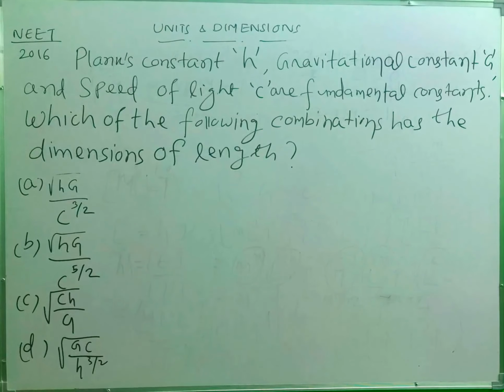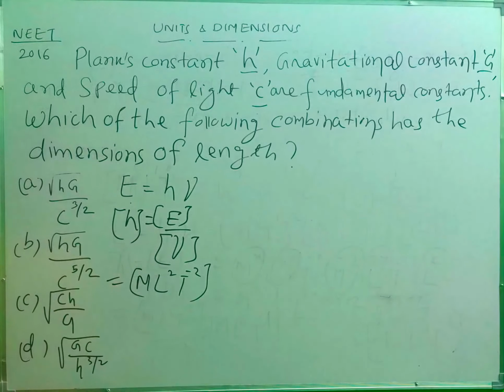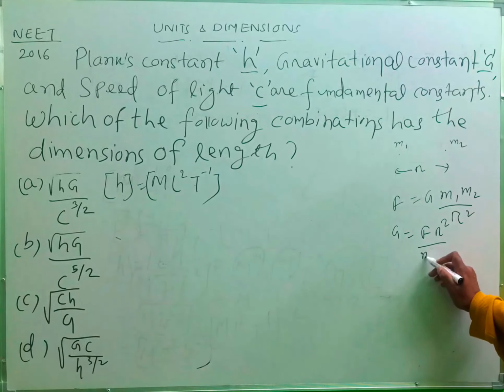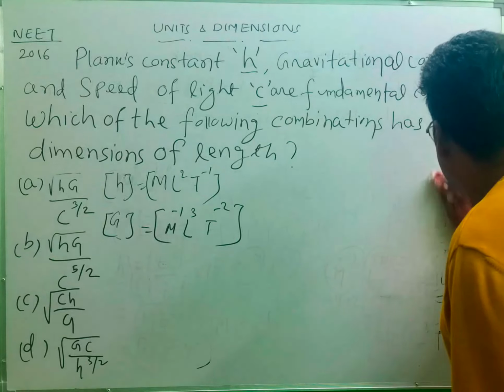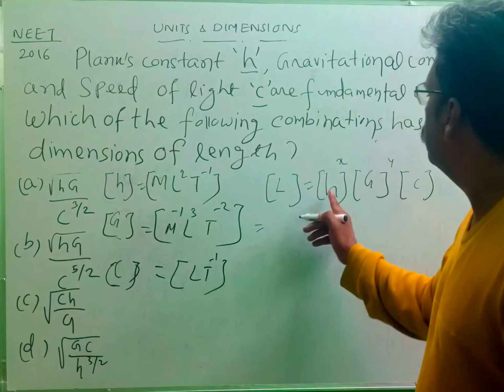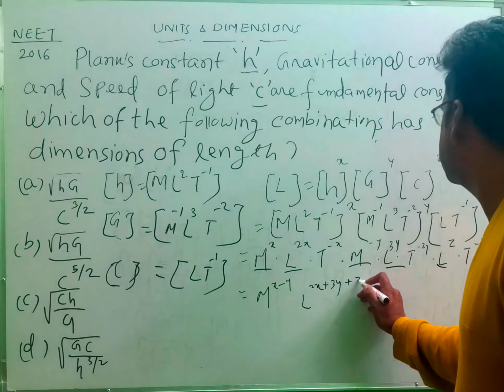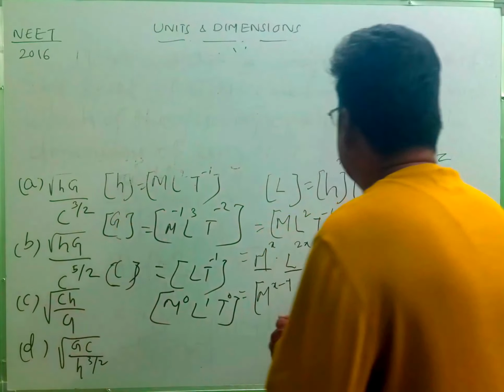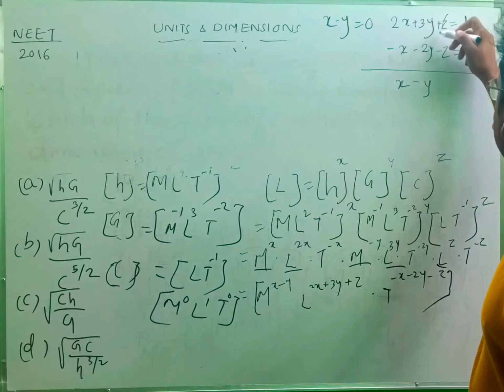NEET Physics PYQ 2016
NEET Physics PYQ solved Chapter Units and Dimensions